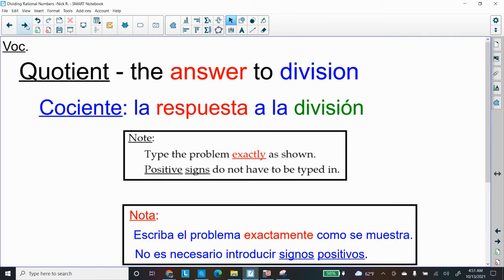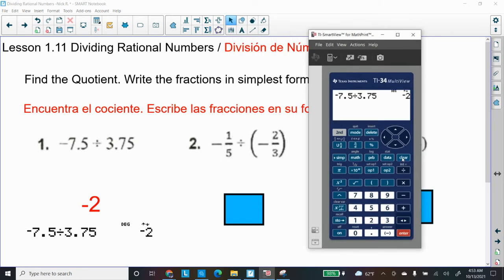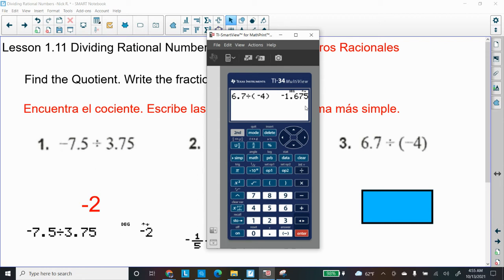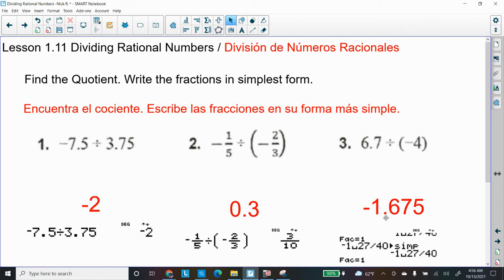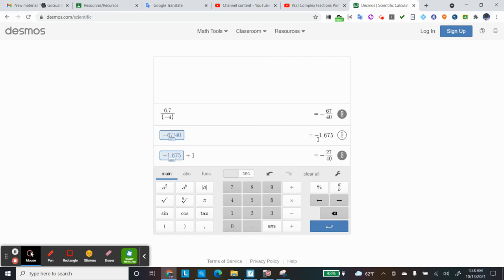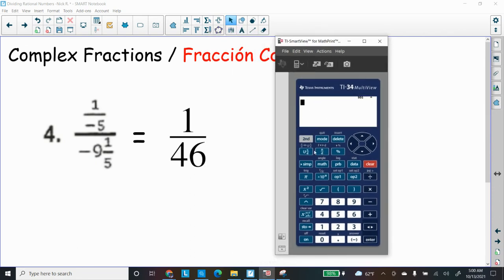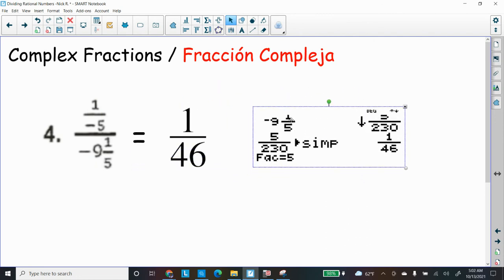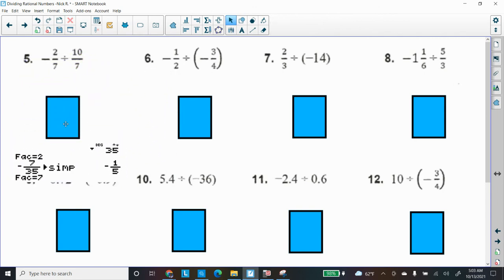Dividing Rational Numbers - dedicated to Nick R.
Dr. Robinson continues his Study Skills series with Division of Rational Numbers dedicated to Nick R.